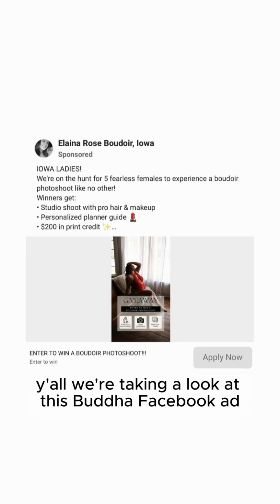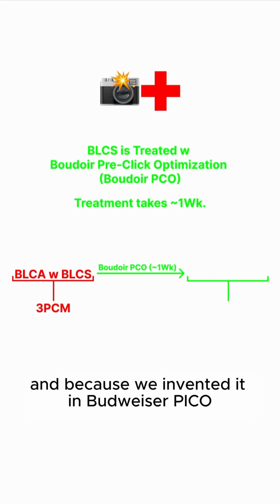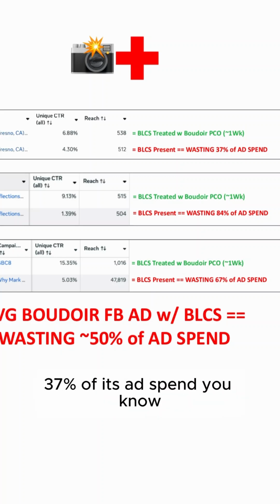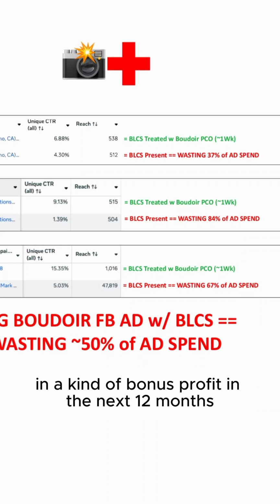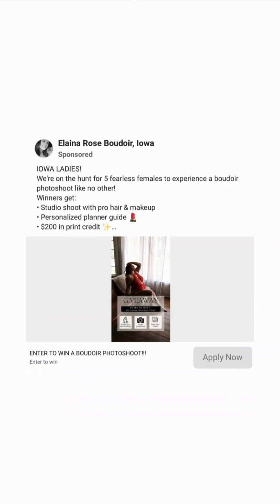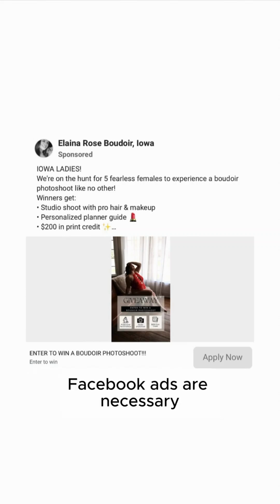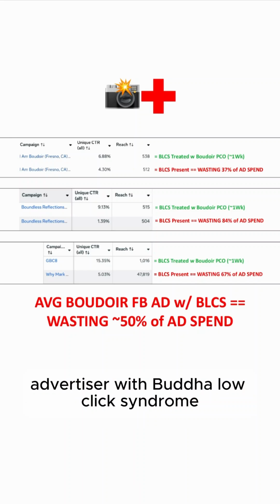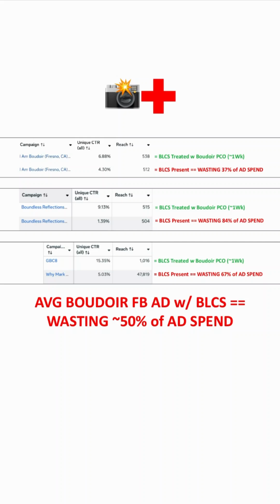Boudoir Low Click Syndrome: Why It Cannot Be Treated By Changing The Offer Or The Targeting